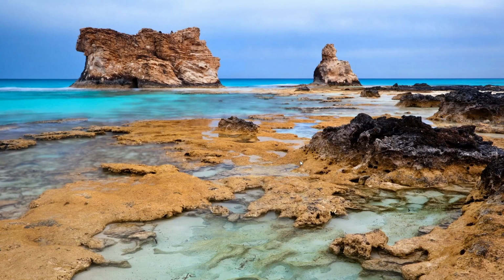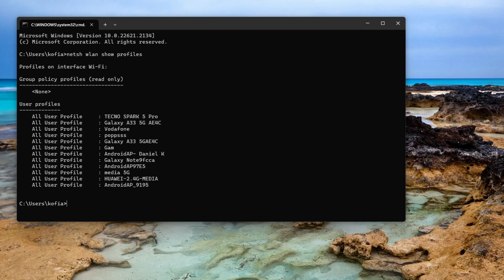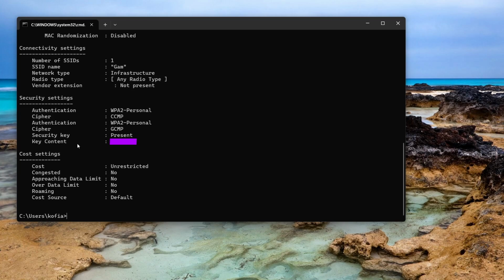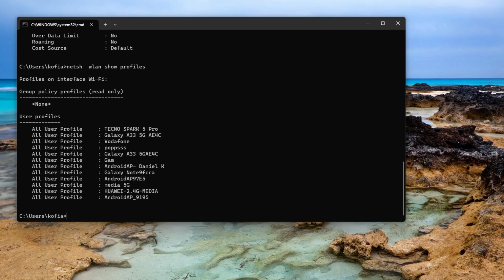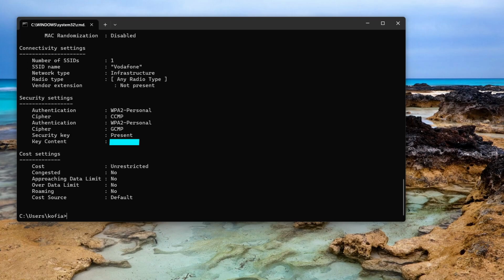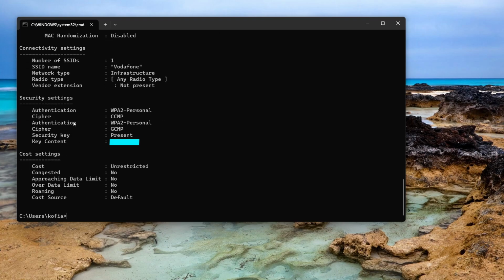Ultimate Windows WIFI Guide: Displaying Networks & Revealing Passwords via Command Prompt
Welcome to our comprehensive tutorial on using the Command Prompt to unveil all wireless networks available on your Windows system. 📶 In this step-by-step guide, we'll walk you through the process of using simple commands to reveal a list of all the Wi-Fi networks in your vicinity. Whether you're troubleshooting connectivity issues or just curious about your network environment, this tutorial has you covered.

Equip yourself with the knowledge to navigate the world of wireless networks using the power of Command Prompt.